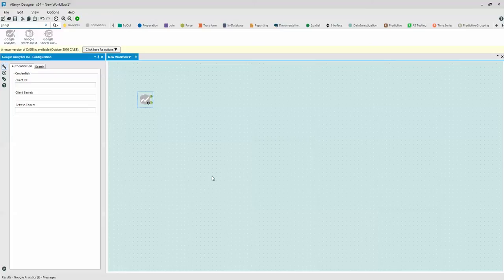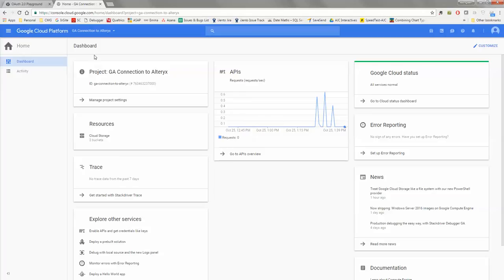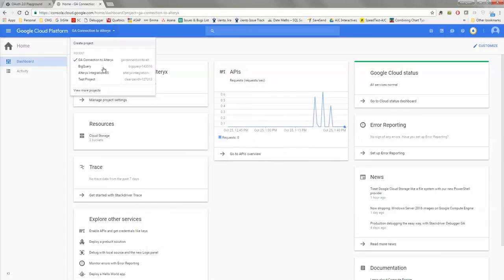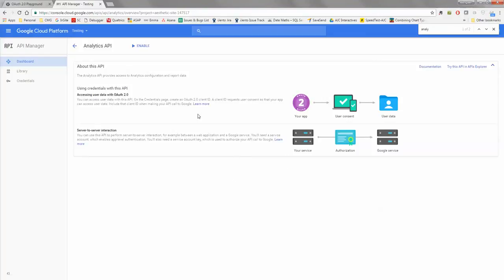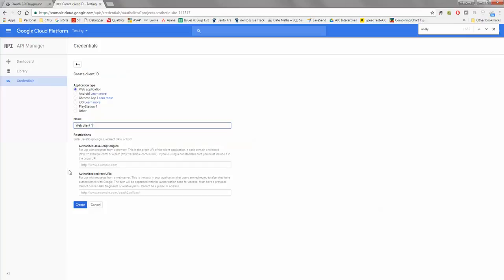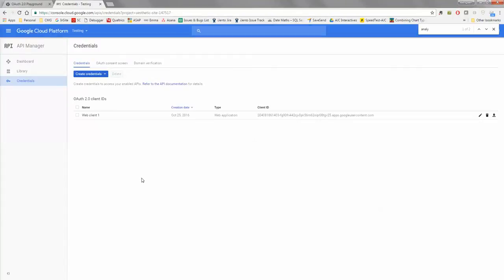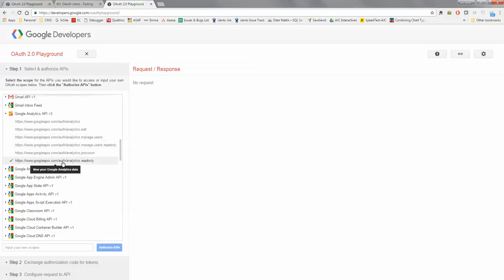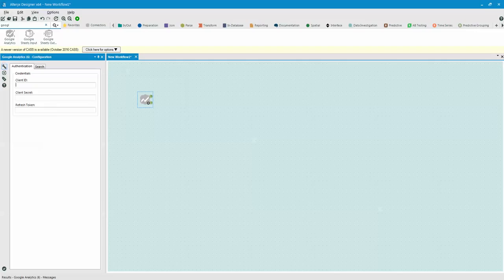Set up GA connection in Alteryx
How to set up Google Analytics connection on Alteryx